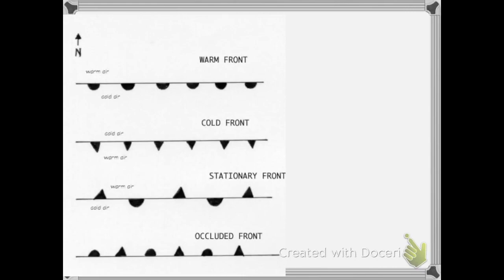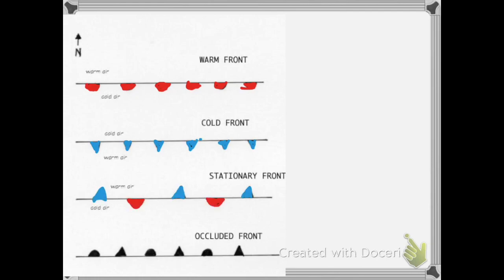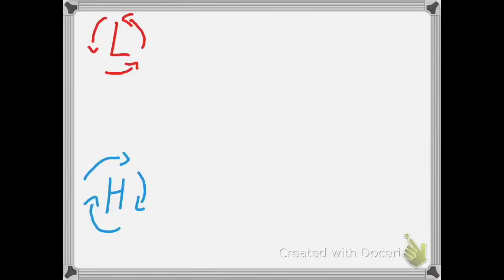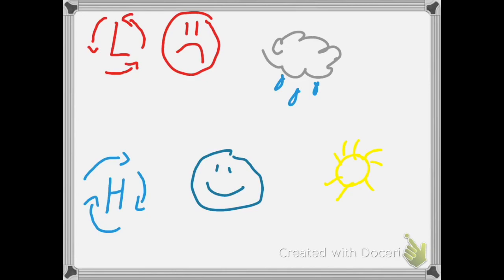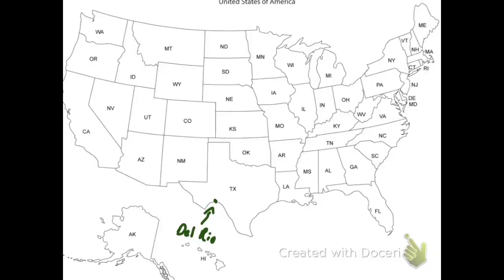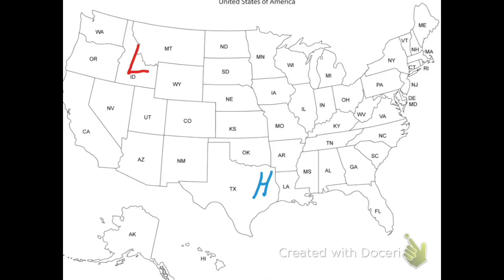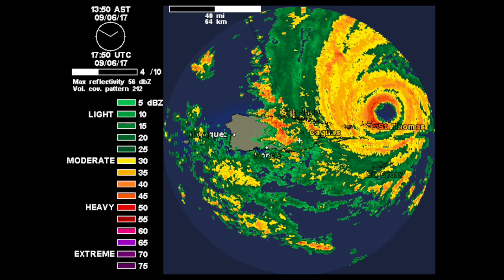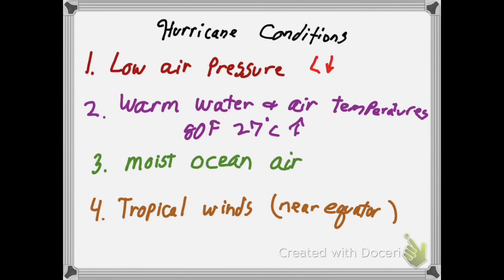Weather Refresher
The basics on weather front symbols, high pressure and low pressure systems, and what causes hurricanes to form